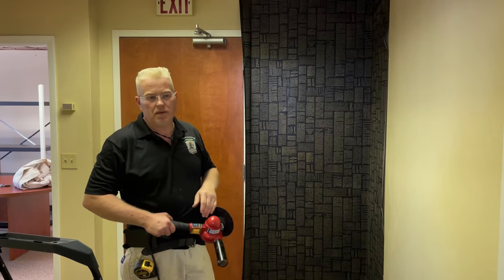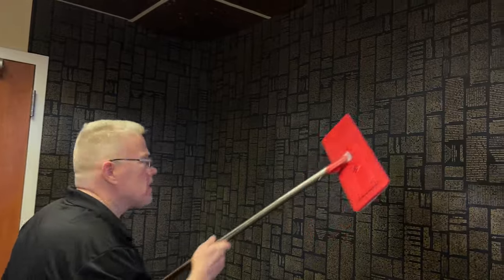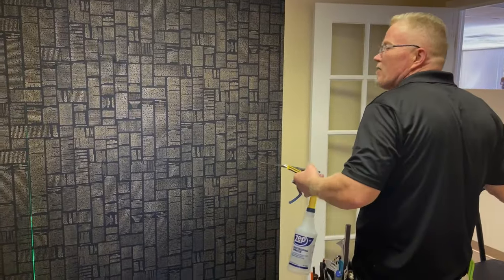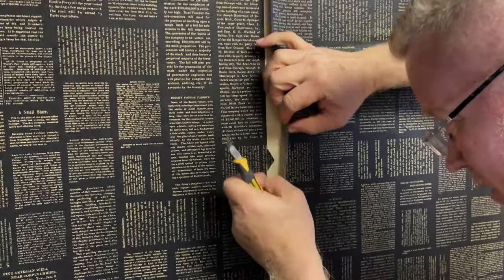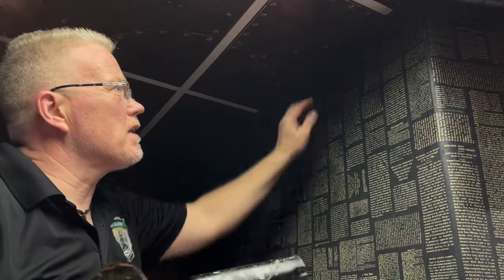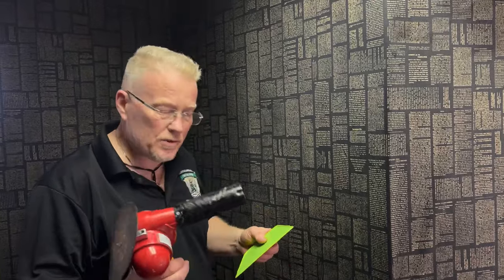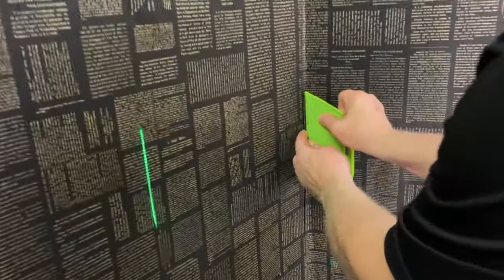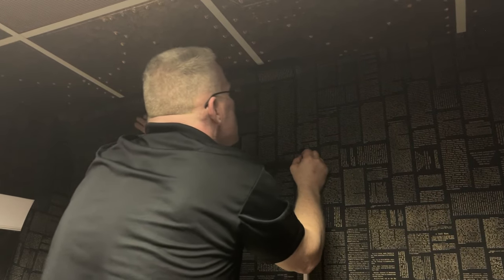Hanging 54" Joanna Gaines Magnolia Home Editorial Newspaper Commercial Wallpaper | Editorial MAG1021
This Saturday, I installed new 54" vinyl wallpaper called "Editorial" from the Joanna Gaines Magnolia Home Contract collection, in an office entrance area.

This is a beautiful black and gold high quality commercial-grade vinyl (Editorial MAG1021) with a smooth linen feel and a 25.25 in straight-match repeat.

In this video I explain how I hung the repeat around the doors, exit sign and matched it up with a double cut. Hope you enjoy!